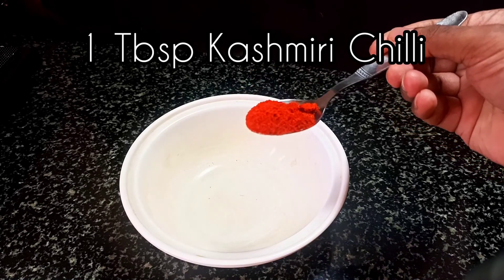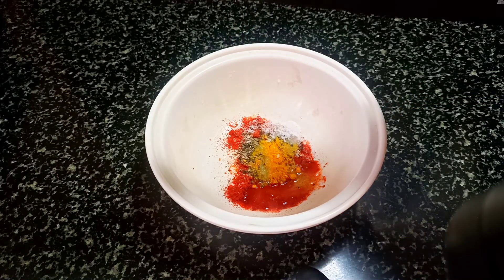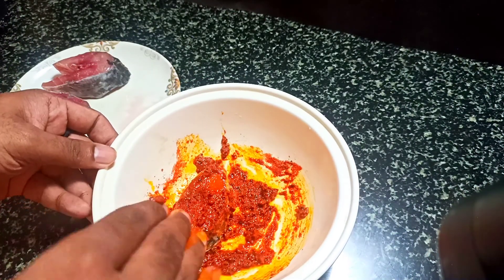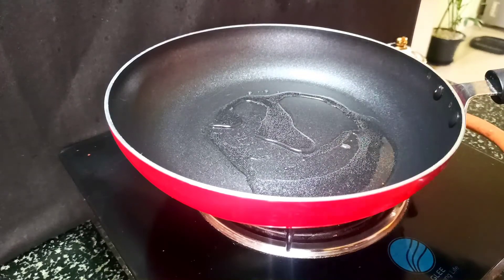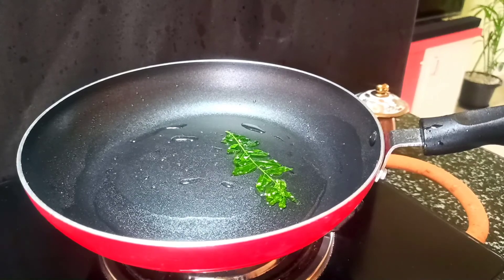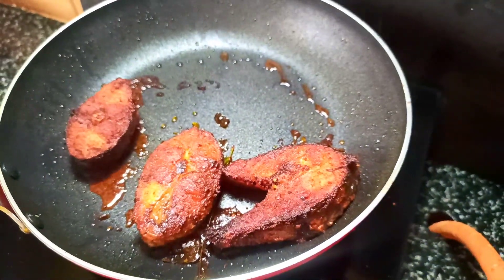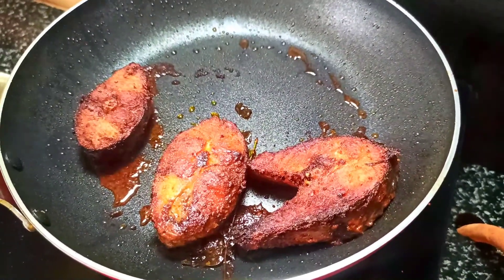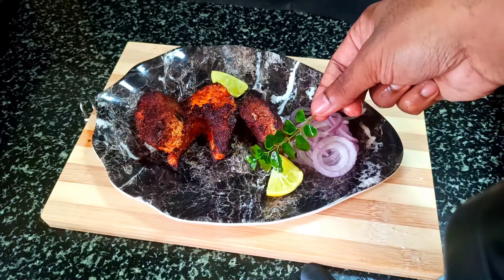Style Chef | Kerala Style Fish Fry | Keto Friendly | Best Masala Fish